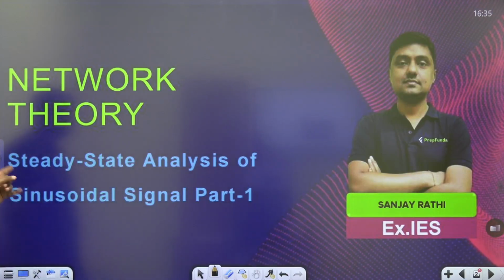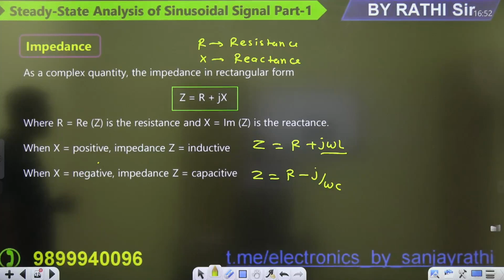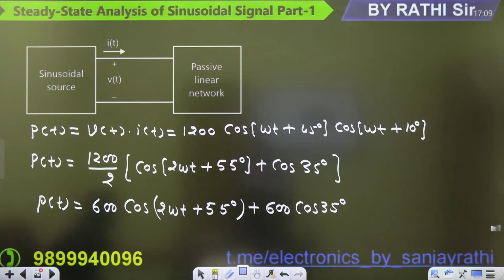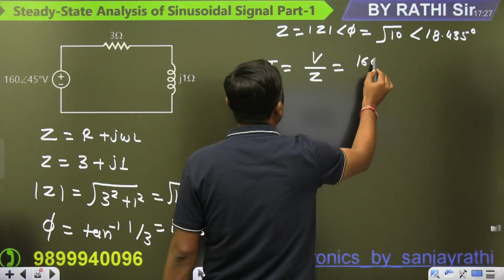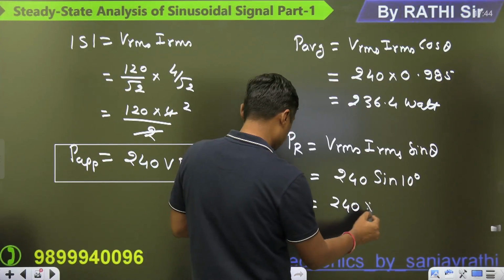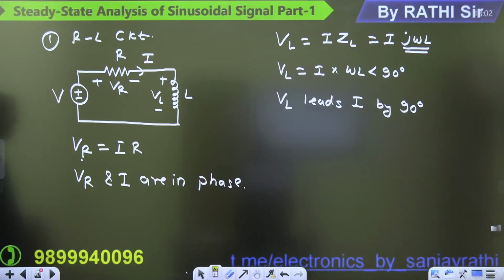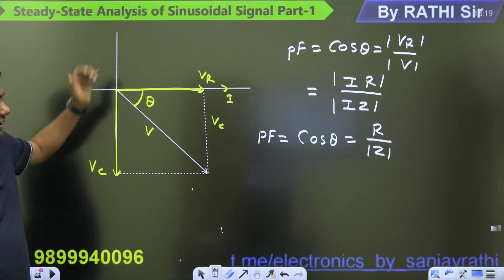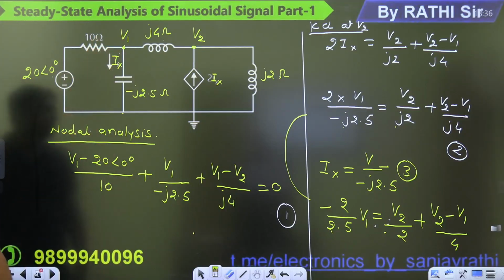💥GATE2025|NETWORK:Active Power Calulation/Practice Questions from Text books#gate2025 iitroorkee🔥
💥 Welcome to our GATE 2025 preparation series! In this video, we will focus on Active Power Calculation in electrical networks. This essential topic is key for any aspirant targeting GATE 2025. Join us as we explore concepts, solve practice questions, and enhance your understanding!

📚 What You Will Learn:

Definitions and significance of active power in electrical circuits
Detailed walkthroughs of practice questions taken from highly recommended textbooks
Application of relevant theorems and formulas for efficient calculation
Common mistakes to avoid when calculating active power
✅ Who Should Watch:

GATE 2025 candidates
EC, EE & IN Engineering students looking to solidify their knowledge
Anyone seeking to improve their skills in power calculations
💡 Preparation Resources:

List of suggested textbooks
Recommended methodologies for effective study and revision
Insights into past GATE questions related to active power
🚀 Engage with Us:

Join the conversation in the comments—what topics would you like us to cover next?